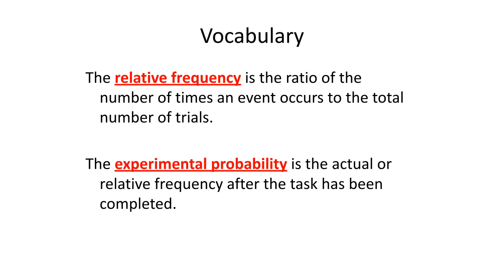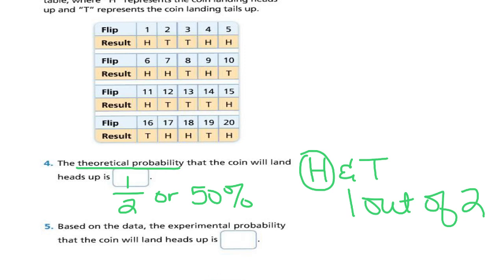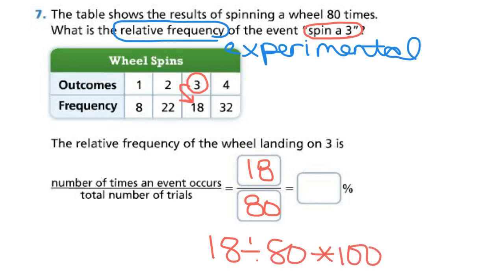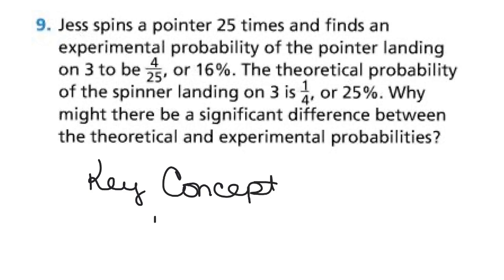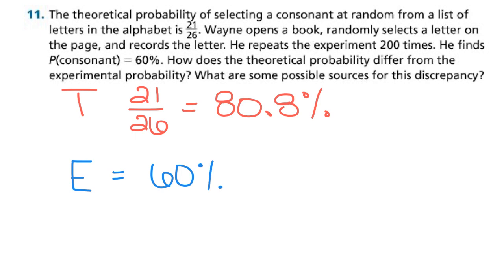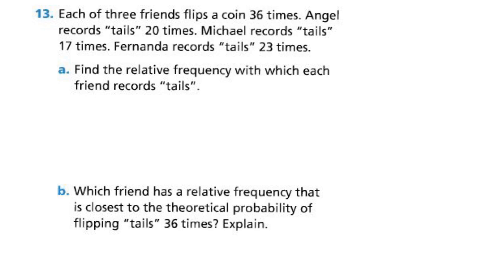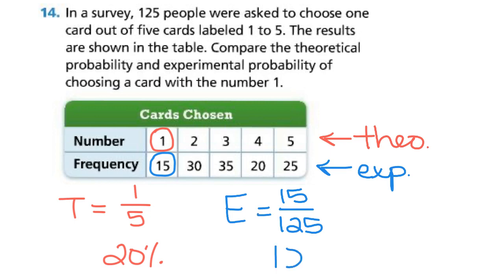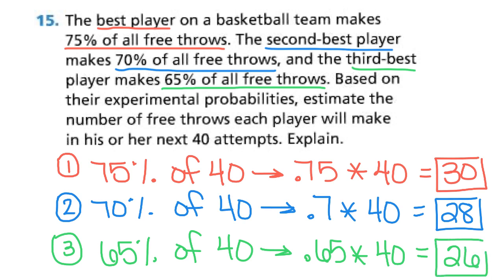Lesson 3 Practice and Problem Solving